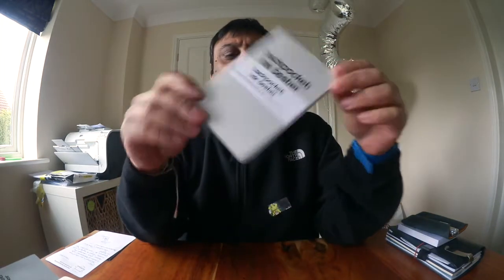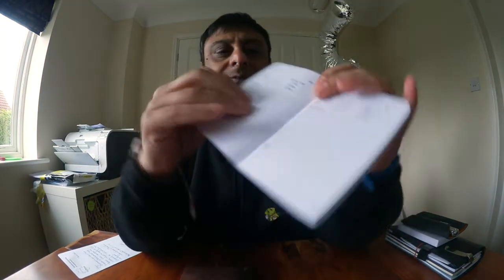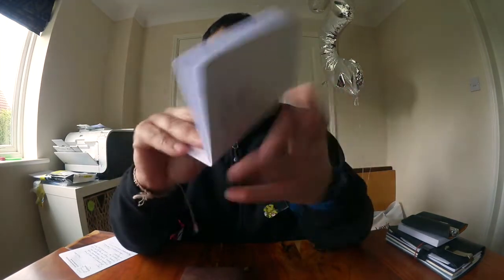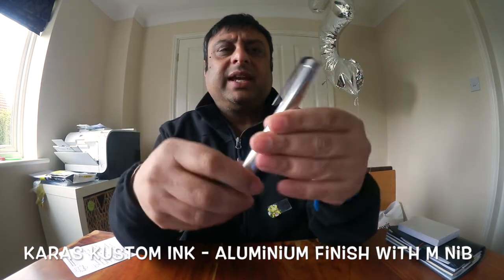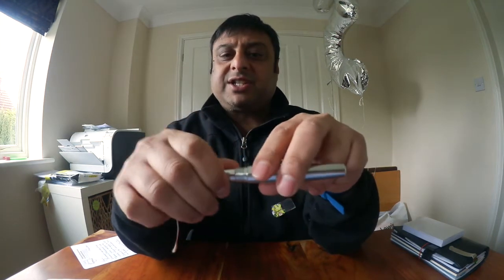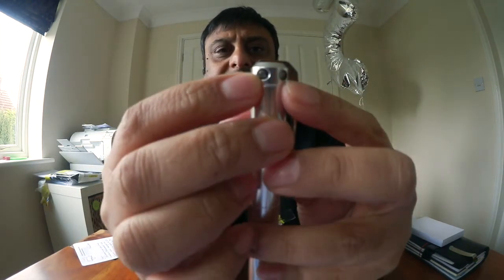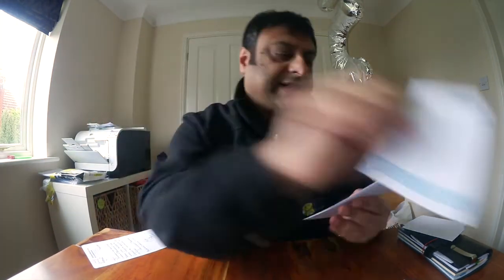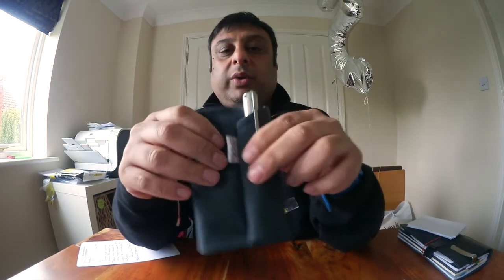BackPocket Ink Tester and Other Stuff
A quick review and look at the Curnow Bookbinding and Leatherwork backpocket ink tester, Kara Kustoms Ink and Nockco Fodderstack.